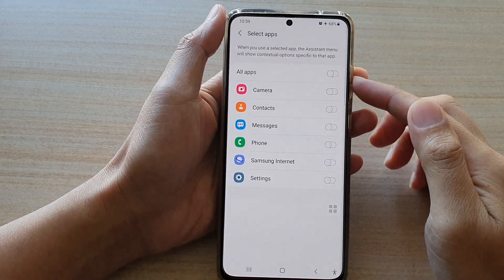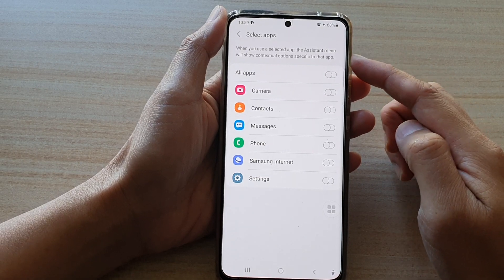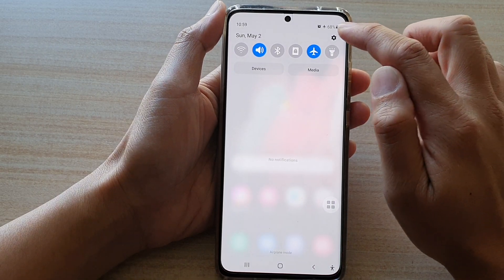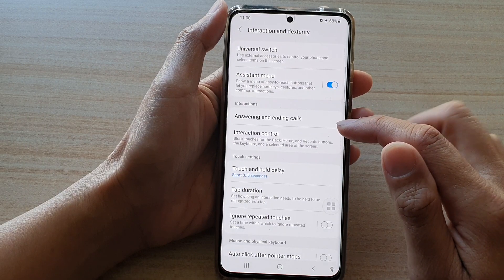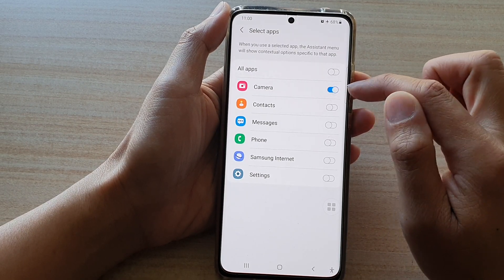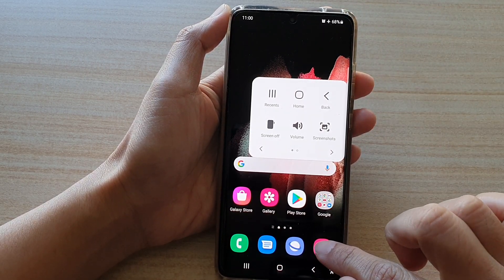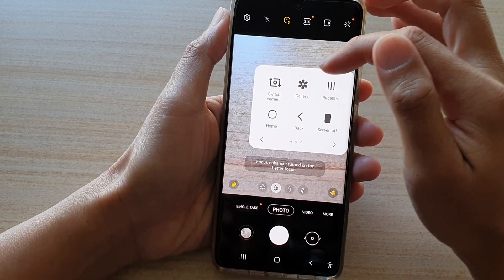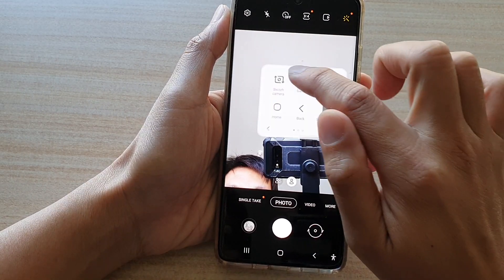Galaxy S21/Ultra/Plus: How to Enable/Disable Camera Contextual Menu in the Assistant Menu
Learn how you can enable or disable the camera contextual menu in the assistant menu on the Galaxy S21/Ultra/Plus.